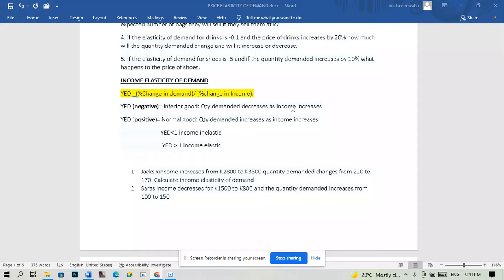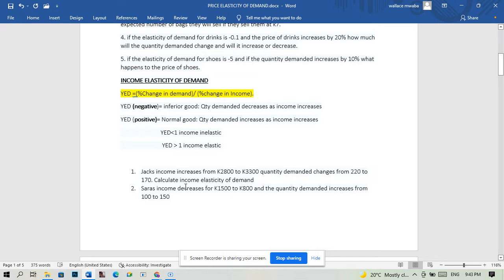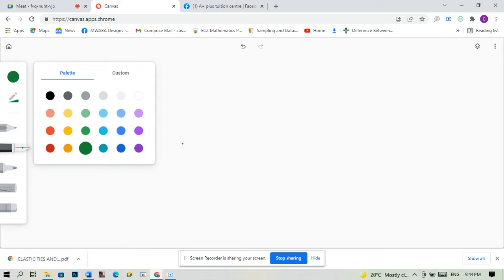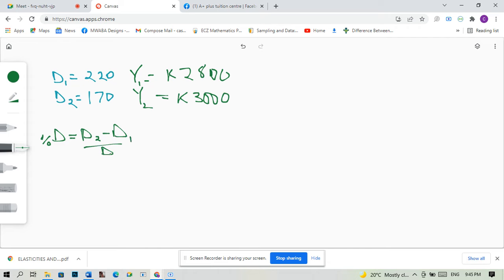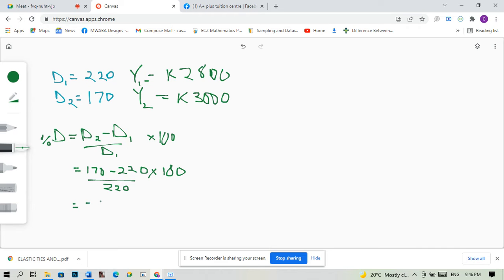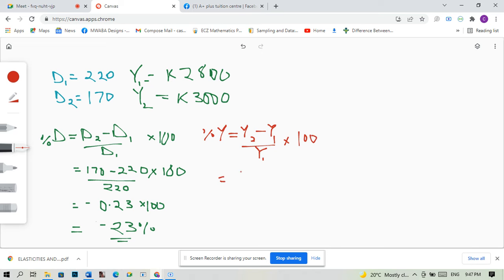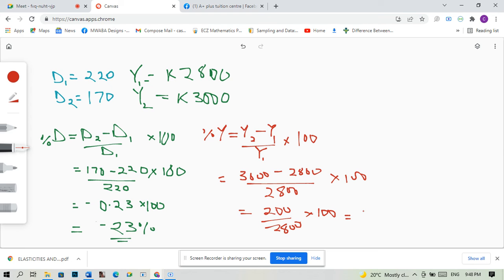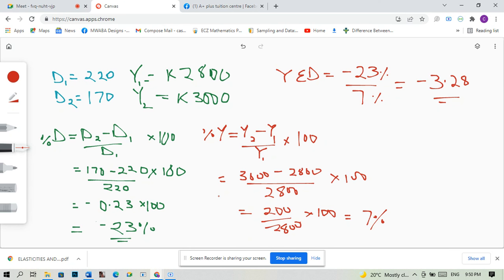income elasticity of demand